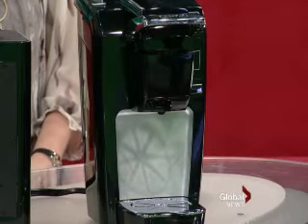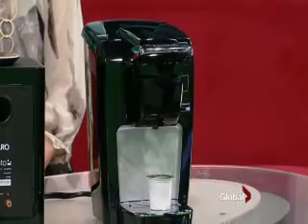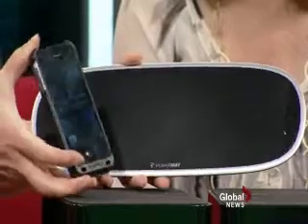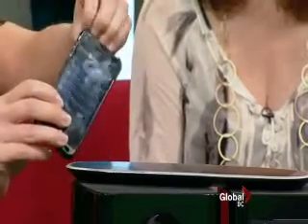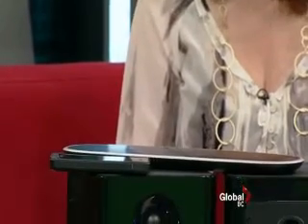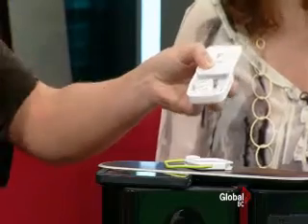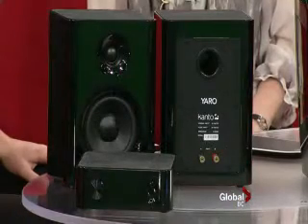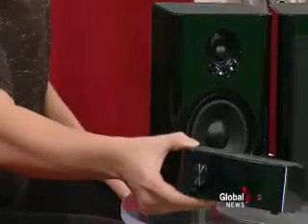Tech Talk :: Luxury Tech Toys for the Home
Lindsay Smith talks with Global TV's Lynn Collier about luxery tech toys for the home: Kanto's Yaro Speakers available at Simply Computing, Keurig Coffee Makers, Powermat delux gadget and mobile phone chargers, and the Dyson Hot heater / fan.